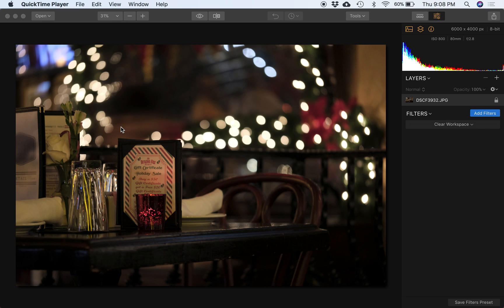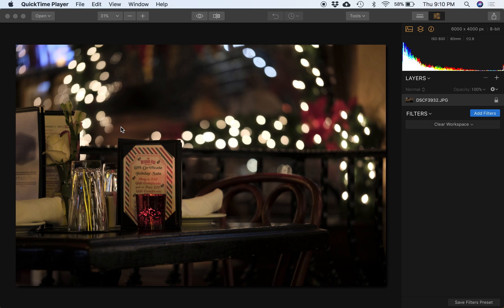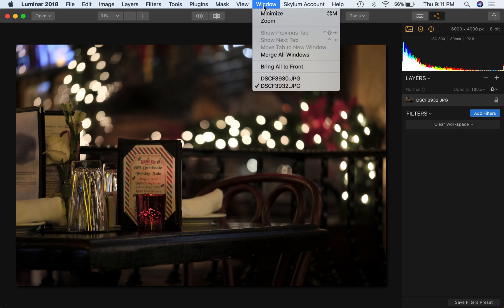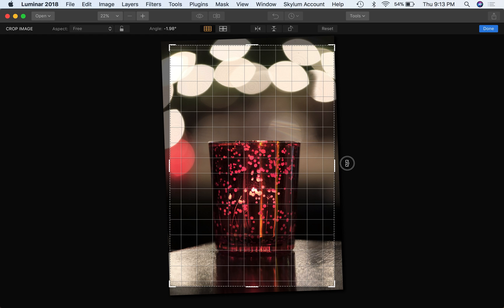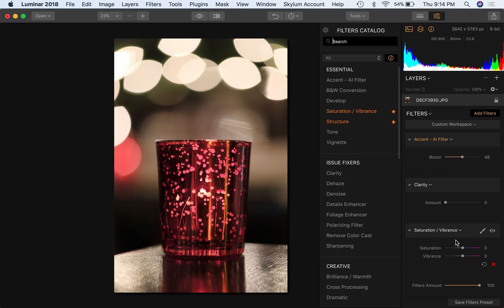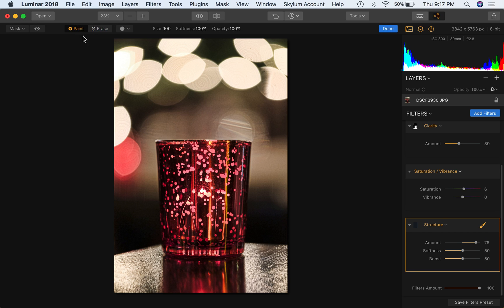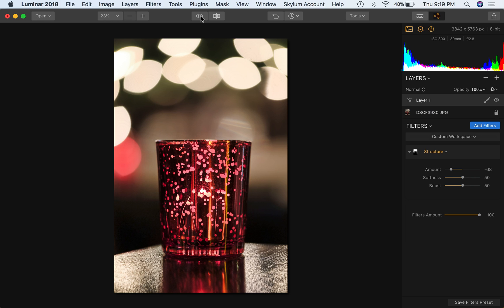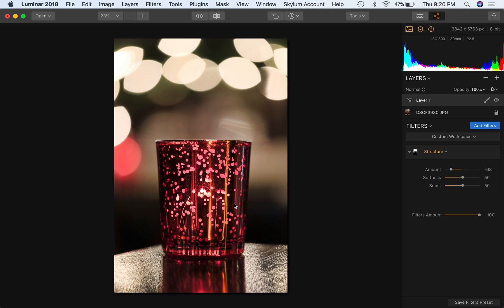Luminar 2018 v1.10 and First Impressions: Fujifilm XF 80mm f/2.8 macro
Hi folks - another Luminar 2018 video for you. In this, we cover three things:
1. Quick first impression of the new Fujifilm XF80mm f/2.8 macro lens.
2. Quick new feature in Luminar 2018 version 1.10
3. Another edit using Luminar 2018.

If you'd like to try Luminar, or need to upgrade, here's a link for you: